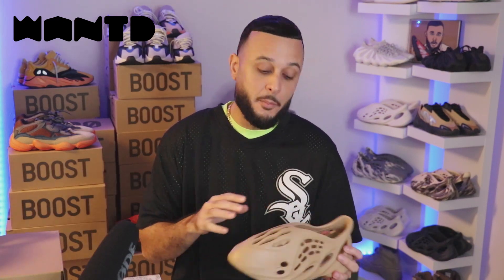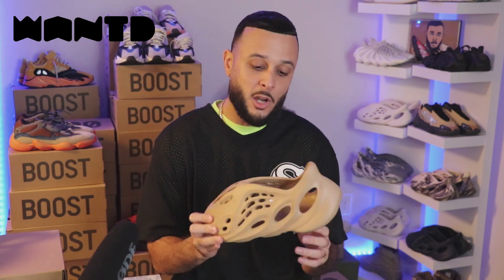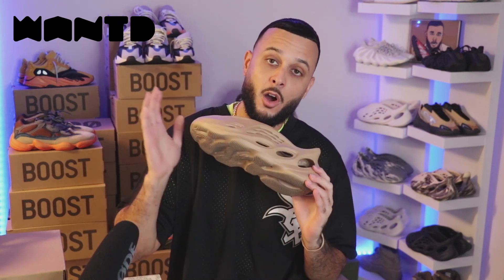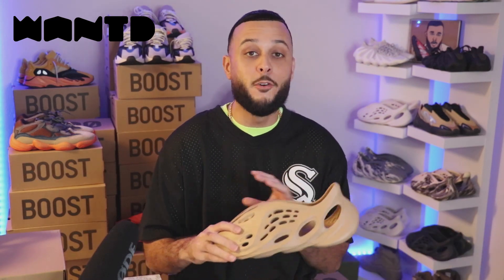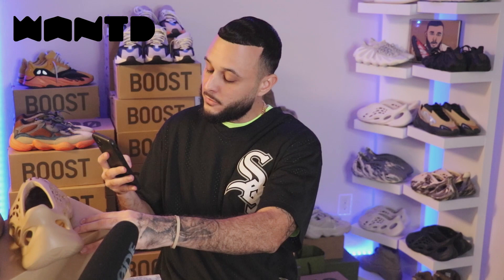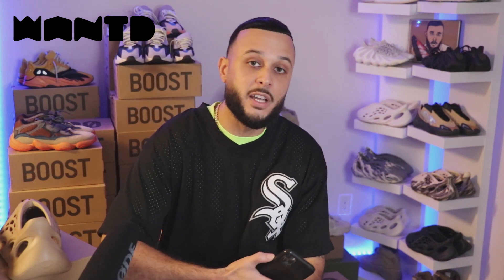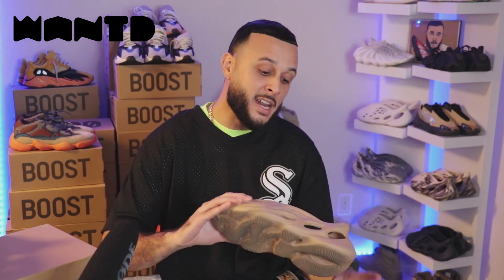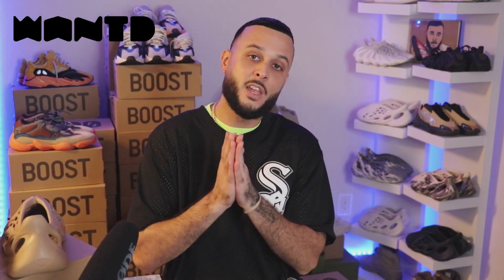BAD News About YEEZY Foam Runner Ochre + Stock Numbers